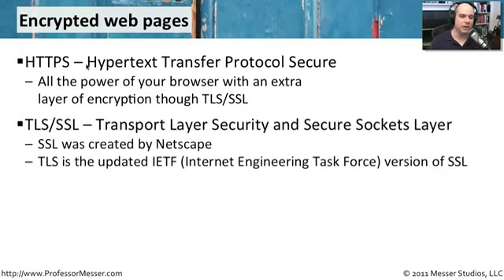030 Https And Tls ssl